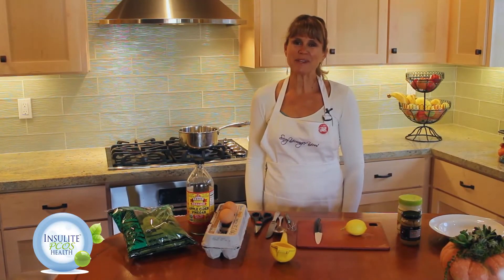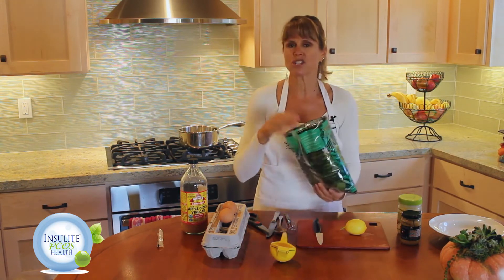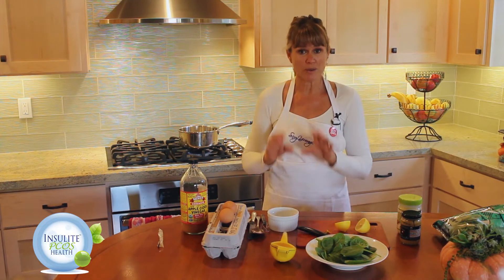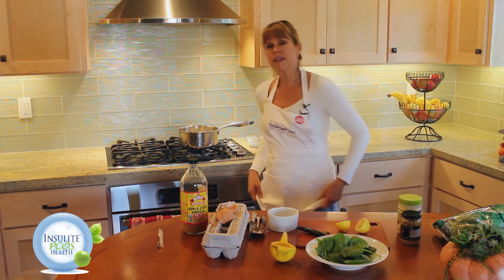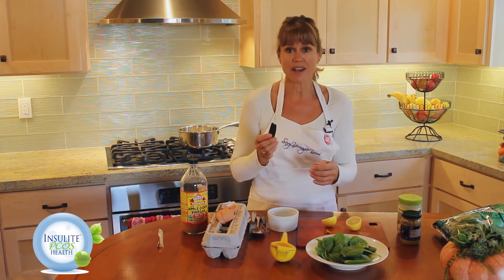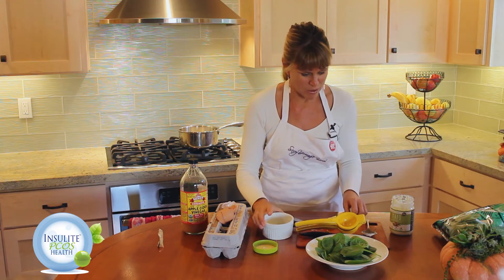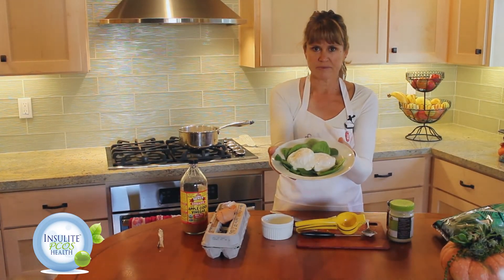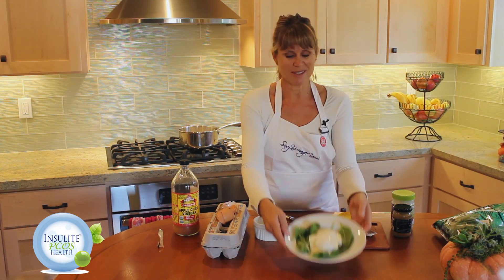PCOS Eggs Benedict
Hi I’m Robin Nielsen – welcome to the PCOS Kitchen.

This week we're making some yummy PCOS-friendly Eggs Benedict because breakfast is the most important meal of the day. And to keep our hormones balanced, we need to have a healthy protein, fat and carbohydrate at every meal.

Eggs are a terrific food. And poaching the eggs is a great way to cook them because the yolk remains intact, not allowing oxidation to occur.

Eggs (the yolks in particular) contain the highest amount of lecithin or phosphatidylcholine, of any food. Lecithin helps us to metabolize our fats, helps to protect against fatty liver disease and plays an important role in brain formation, sleep, memory and learning. It might also help with weight loss as it breaks down fat into smaller molecules.

The egg yolk is full of other nutrients like vitamins A, D, E, K, carotenoids, lutein, zeaxanthin, calcium, iron, zinc, phosphorus, thiamin, folate, B6, B12 and many more. The egg white is mostly protein with very few nutrients.

What makes eggs benedict so tricky is the sauce. But mine is easy and delicious, and you'll be surprised at what I put the eggs on!

Robin's Eggs Benedict

Ingredients:

2 - 3 cage free, organic eggs
2 tbls Raw apple cider vinegar
1/4 cup Mayonnaise (Hain or Avocado Oil)
Juice of half a lemon
1/4 tsp Dijon mustard
Handful of raw spinach
Smoked salmon or canadian bacon (1 piece)
Capers

Directions:
Fill a wide pan with about 4 inches of water. Add apple cider vinegar and bring to a simmer. Turn down the heat and add the eggs one at at time (if the water is simmering or boiling when you add the eggs, the whites will break into many pieces - so make sure the water isn't boiling). Make sure the eggs are covered with water - you can take a spoon and spoon the hot water over the yolks if they are not completely covered.

While the eggs are cooking make the Hollandaise sauce. In a small bowl, add the mayonnaise, lemon juice, and dijon mustard. Using a small whisk, blend it up into a rich sauce. Taste it to see if you like it. Adjust as needed so you love it. Then fill a shallow bowl with a handful of spinach. On top of that put a warmed piece of Canadian bacon or smoked salmon. When the eggs are done how you like them (about 4 minutes for runny - more like 6 minutes for hard yolks), lift them out gently with a slotted spoon or spatula and place them on your salmon or bacon. Drizzle some of your Hollandaise sauce and top with a few capers.

Your whole day will be happy when you begin it with this breakfast! And you may even want it for dinner, which is just fine. Whatever meal you make it for, it will nourish you.

Your to-do this week? Make Eggs Benedict, the hormone-balancing way.

Wishing you the happiest of holidays.

Are you suffering from symptoms of PCOS?

and forever transform how you look at what is causing your PCOS symptoms and what to do about them.

And if you’re interested in more weekly tips on PCOS check out our YouTube playlist

InsuliteHealthTransformsWomensLives